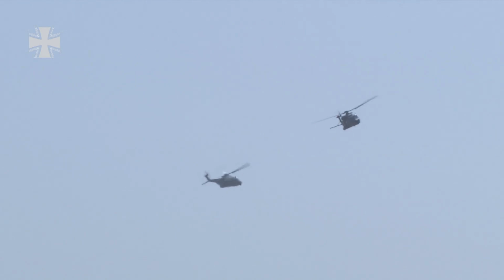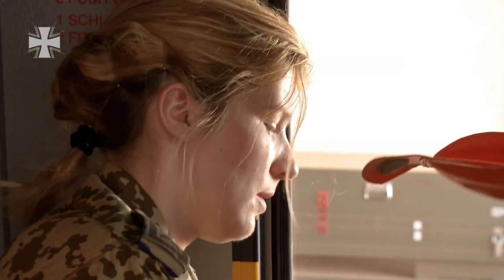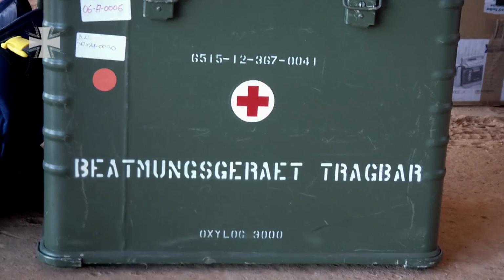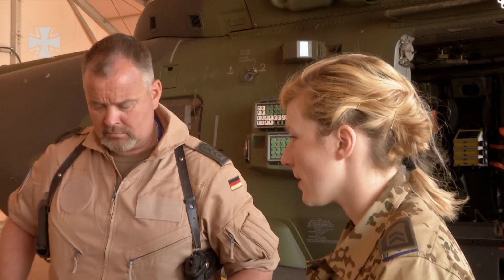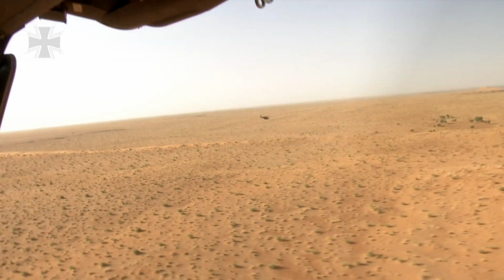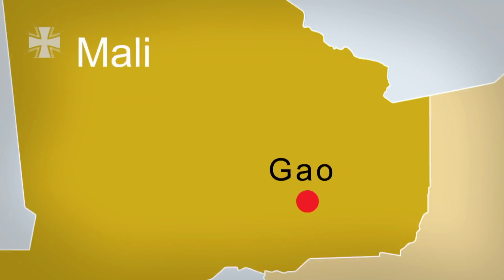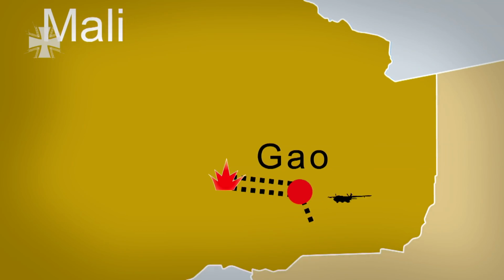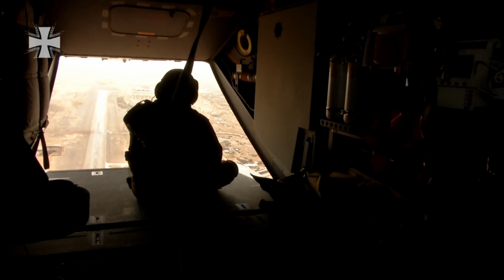The Bundeswehr’s NH-90s on medevac mission in Mali: the rescue chain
On 1st March 2017 the German Army aviation officers of Light Transport Helicopter Regiment 10 from Faßberg took over the medevac mission in Mali from the Dutch. That means that, using their NH-90 helicopters, the Germans fly out the injured or wounded and tend to them - this covers all nations which are participating in MINUSMA in Gao. Each mission involves two NH-90s: the door gunner aircraft and the medevac aircraft. The door gunner aircraft secures the landing zone before the medevac helicopter lands to collect the wounded. A medevac helicopter can accommodate two patients lying down and one seated. Working on patients on board is an enormous challenge for the doctor and paramedics: they normally attend to the patient in a kneeling position, and on top of that there are the vibrations from the helicopter, the smell of kerosene and the stress of having to fly into a potentially dangerous landing zone. That means the medical crews must be psychologically and physically resilient. If there is an incident with casualties in the vicinity of Gao, the rescue chain begins.

As soon as a medevac helicopter picks up a casualty, they are flown to Gao. At that point, there are two possibilities: either the patient receives emergency treatment in the so-called “Role 1”facility, which is operated by the Germans and the Dutch. If surgical treatment is needed, the patient is transferred to the French “Role 2” facility, which is equipped for that.

If a patient needs to be flown out, there is a medevac C-160 permanently on standby in the neighbouring state of Niger, which will fly out and transport casualties back there. From Niger, there is a strategic airlift to Germany, normally in a German Air Force medevac Airbus

Source: Redaktion der Bundeswehr
10/2017
17E10807